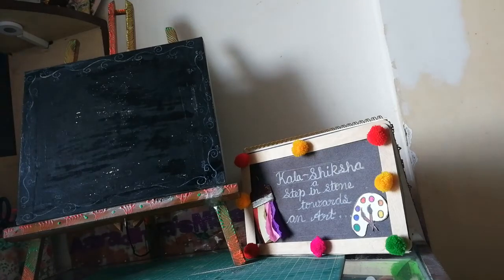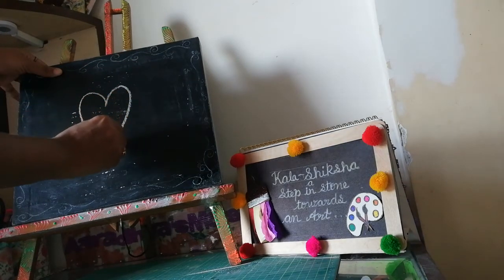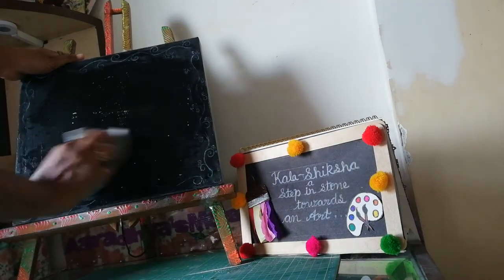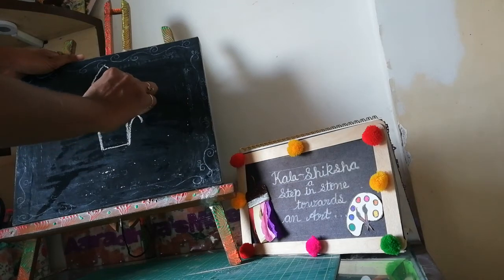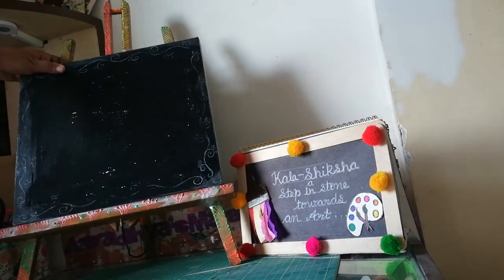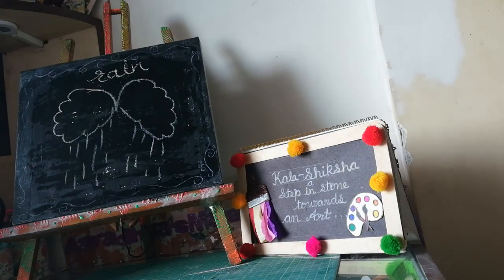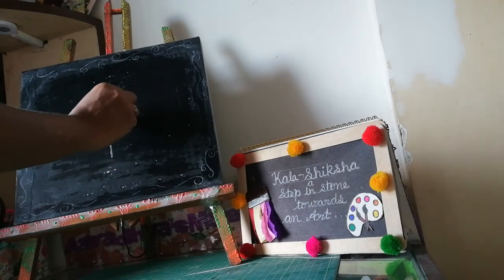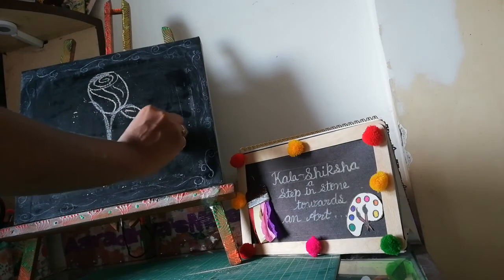Small Alphabet easy drwaing letter r.